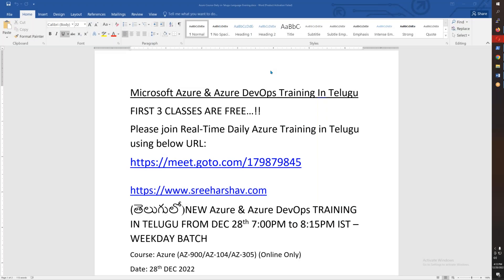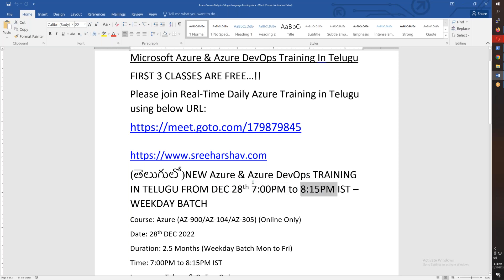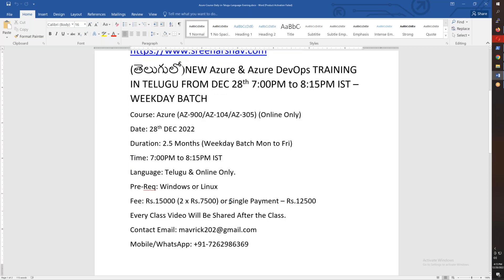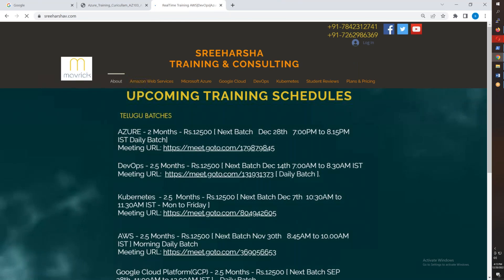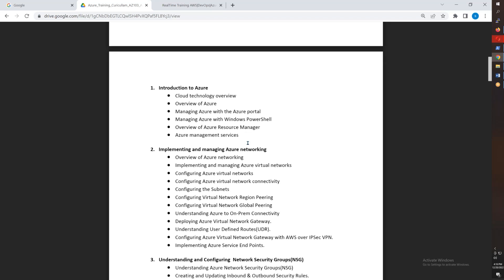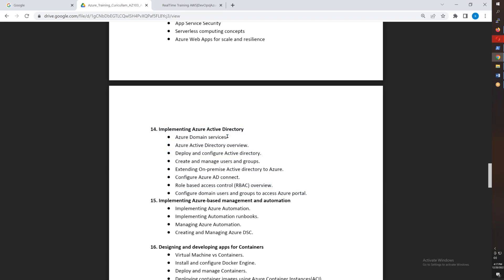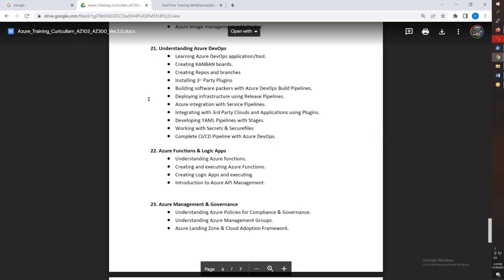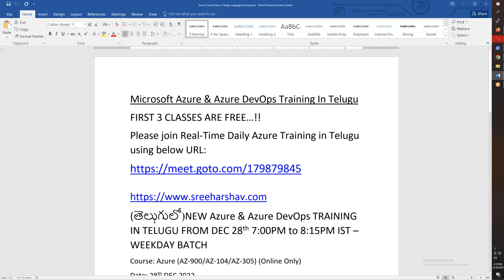(తెలుగులో)New Azure Weekday Training Batch DEC 28th 7:00PM-8:15PM | AZ-900/104/303 | AzureDevOps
Microsoft Azure & Azure DevOps Training In Telugu

(తెలుగులో)NEW Azure & Azure DevOps TRAINING IN TELUGU FROM DEC 28th 7:00PM to 8:15PM IST – WEEKDAY BATCH
Course: Azure (AZ-900/AZ-104/AZ-305) (Online Only)
Date: 28th DEC 2022
Duration: 2.5 Months (Weekday Batch Mon to Fri)
Time: 7:00PM to 8:15PM IST
Language: Telugu & Online Only.
Pre-Req: Windows or Linux
Fee: Rs.15000 (2 x Rs.7500) or Single Payment – Rs.12500
Every Class Video Will Be Shared After the Class.